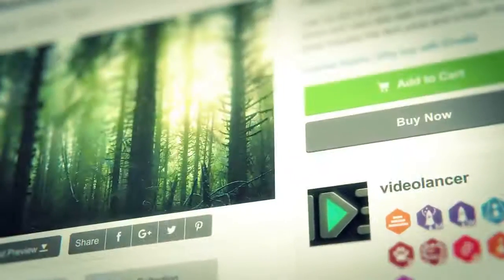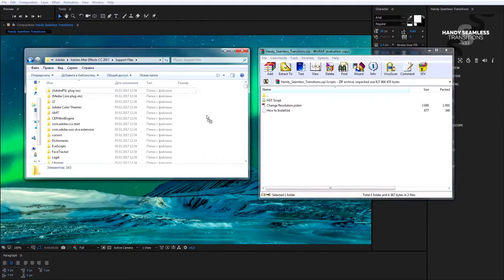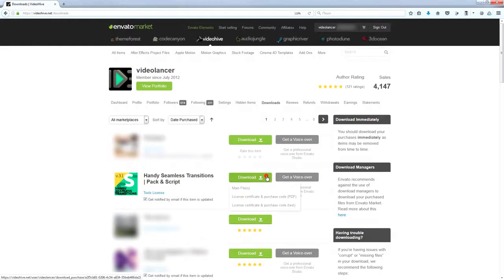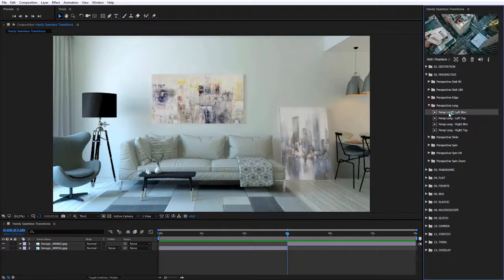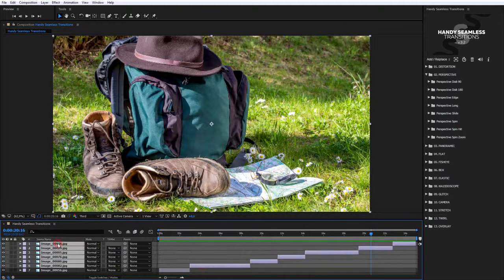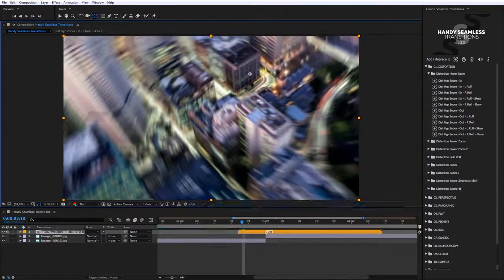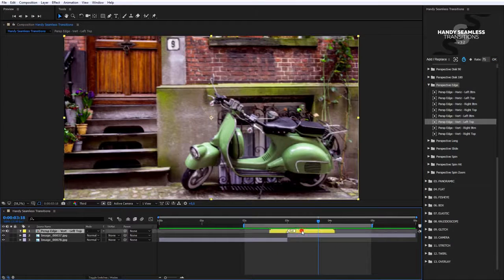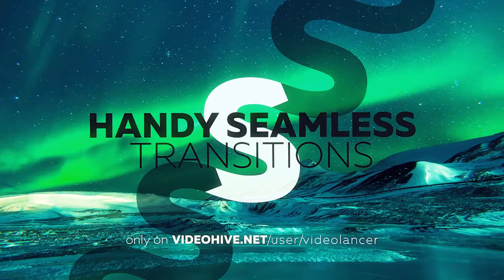[Affter Effect ] Handy Seamless Transitions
Biditour - Lữ hành Bình Định
chuyên tổ chức tour du lịch cho khách theo yêu cầu
tour trải nghiệm : bắn cá, câu mực, ngủ lều trại
tour truyền thống và hiện đại cập nhật các địa điểm du lịch mới nhất
dịch vụ cho thuê và tổ chức team building - gala dinner, phương tiện vận chuyển xe, cano, thuyền, hướng dẫn viên cũng như dịch vụ bay flycam và làm video.